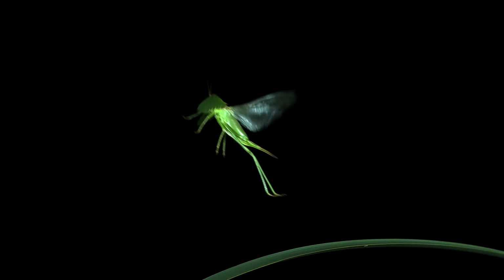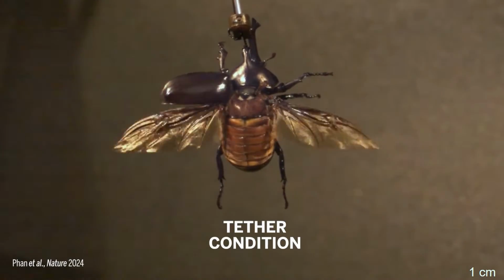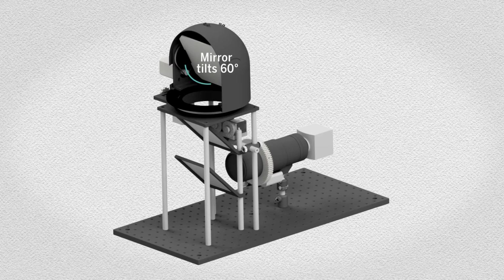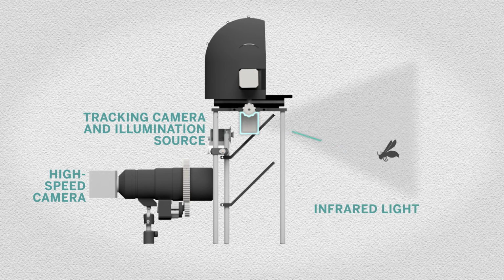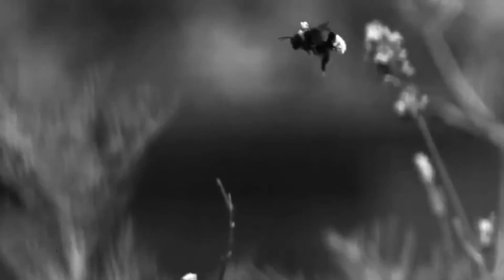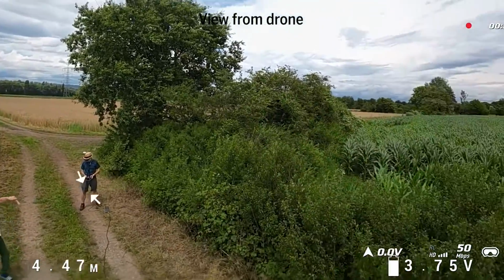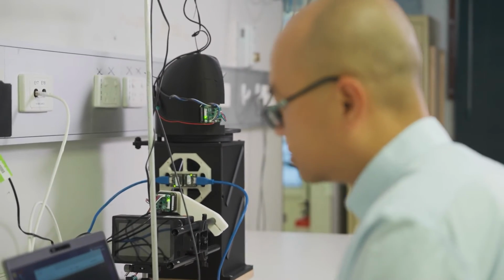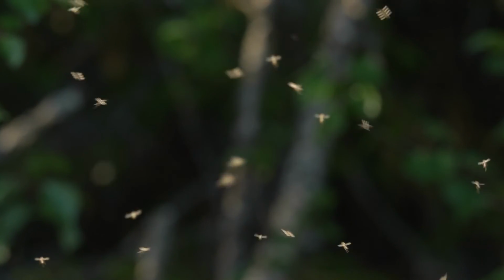A new way to snoop on insect swoops and swirls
0:00 Current approaches to capturing insect flight
1:14 How the new tracking system works
2:42 Recording locusts and bees in the field
3:40 Mounting the tracking system onto a drone
4:58 Insects to observe in the future

Bode Oke et al., Journal of the Royal Society Interface, 2018
Serrano et al., Science Robotics, 2025:
Kim et al., Science Robotics 2025